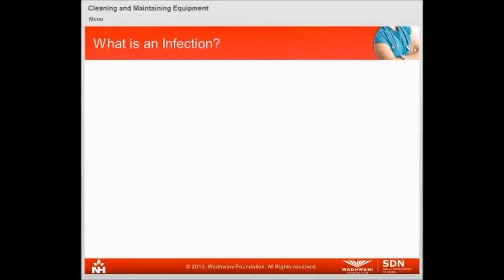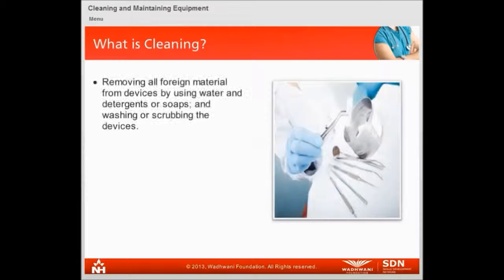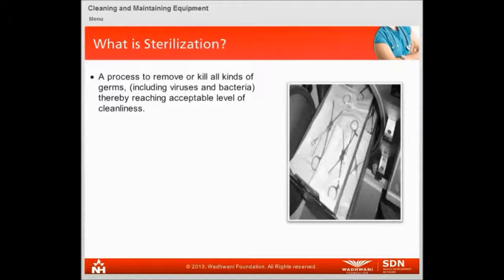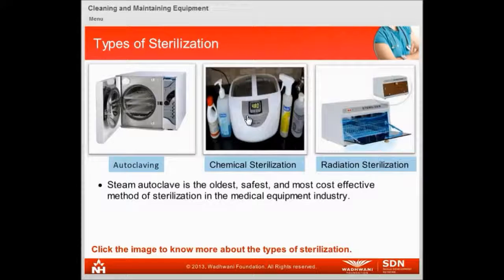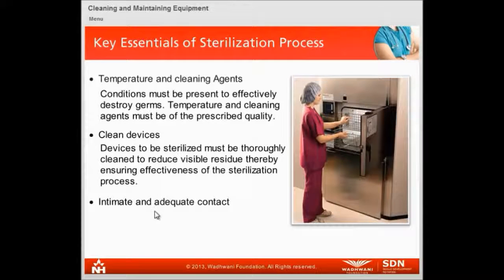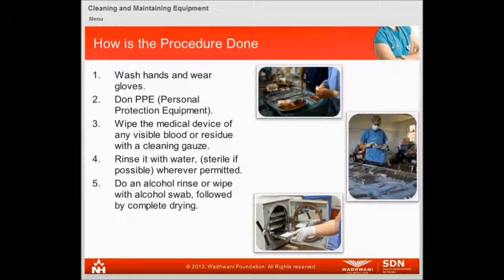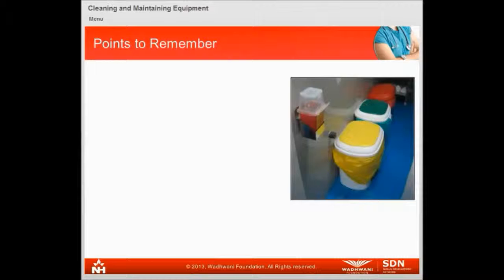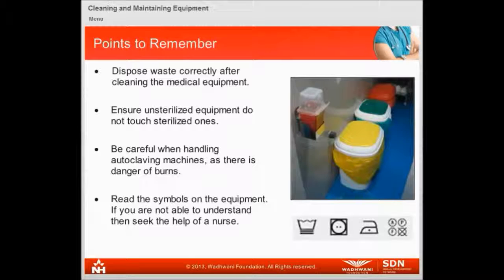7 Cleaning & Maintaining Med Equipment